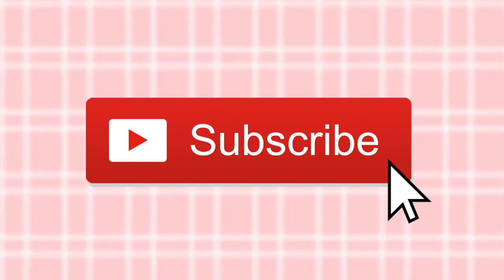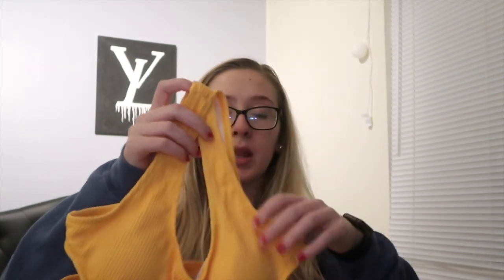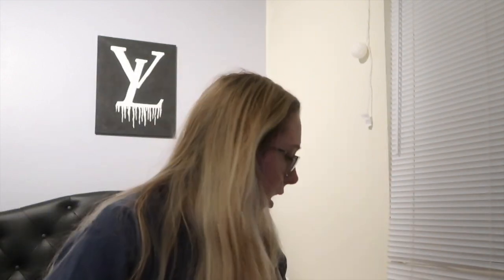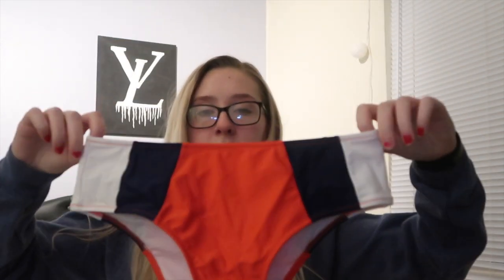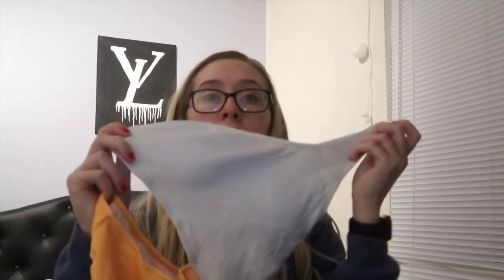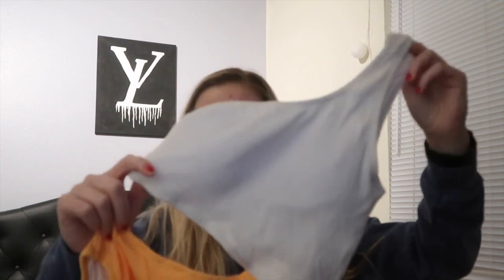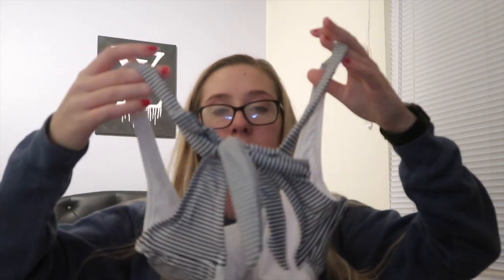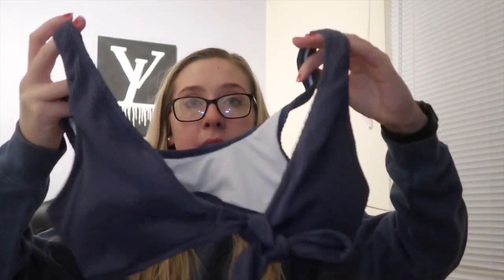BATHING SUIT HAUL 2019 | cupshe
instagram, snapchat, and twitter: @lilyyvarneyy
camera: Canon G7X mark II
editing: iMovie
give me video ideas you want to see next in the comments!! love you guys!!:)